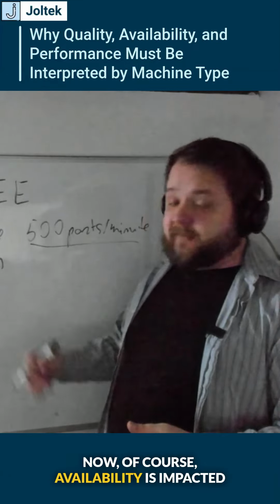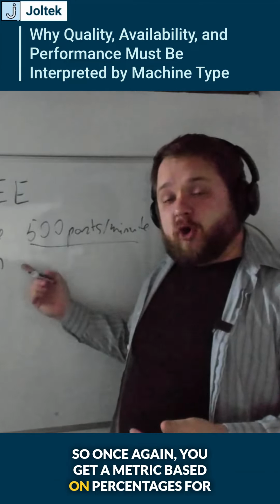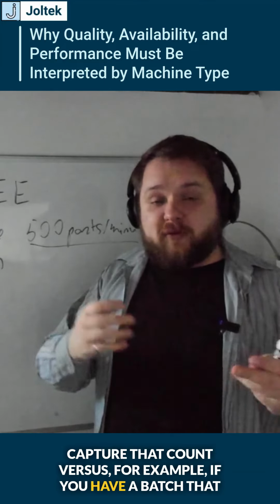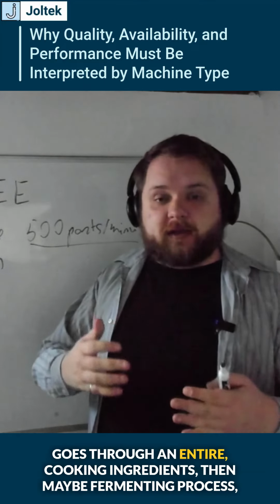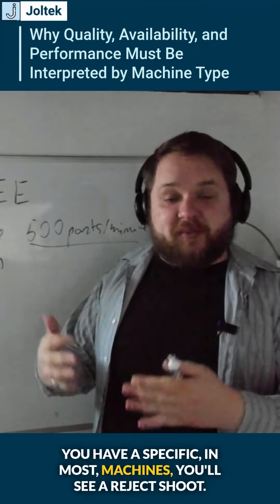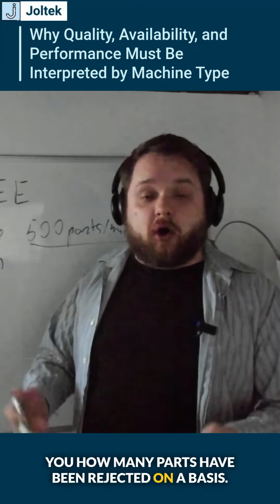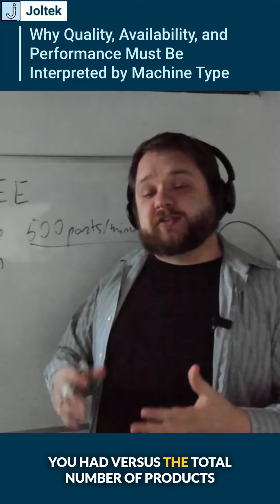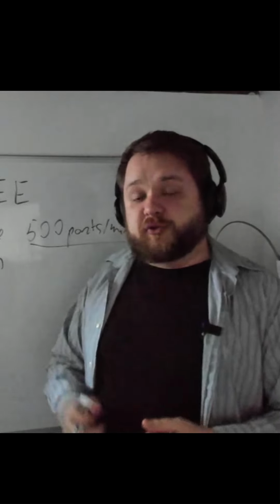OEE Explained: Understanding Quality, Rejects and Batch Challenges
This video completes our deep dive into Overall Equipment Effectiveness, or OEE, by focusing on the third and arguably most misunderstood component: Quality. While performance and availability are often tracked using machine speeds and fault codes, quality measurement introduces a level of complexity that varies dramatically depending on the process, equipment, and industry.

At a basic level, quality in OEE is calculated by comparing the number of good parts produced against the total number of parts. For example, if you produce 100 units and 2 are rejected, your quality score is 98 percent. Simple in theory, but in practice, it is rarely that straightforward.

Some equipment makes quality tracking easier. For instance, machines with built-in vision systems can detect defective parts in real time. These systems often trigger reject counts automatically, feeding clean data into an MES or analytics platform. In these cases, the quality metric can be highly accurate and updated instantly.

However, many industrial processes do not allow for immediate quality checks. Think of a batch process where ingredients are blended, fermented, or cooked over several hours. If quality is determined only at the end of that process during a manual inspection, the entire batch might be rejected due to a single deviation. This type of quality control is difficult to track in real time and usually lacks the granularity that discrete production lines can achieve.

Another critical insight shared in this video is the importance of time-based analysis. OEE should not be viewed at the minute level. Instead, quality performance should be evaluated over longer periods such as hours, shifts, or days. This allows manufacturers to identify patterns, track recurring issues, and understand the true impact of quality losses on operational efficiency.

You’ll also learn why it is common for different machines to consistently report perfect scores in one area while struggling in another. For example, a vision inspection system might produce quality data all day long but is never responsible for downtime or slowdowns. In contrast, upstream equipment might be the source of quality issues without any built-in reject tracking.

By the end of this video, you’ll understand:
What makes quality tracking harder than other OEE metrics
Why automated reject systems differ from manual inspections
How batch processes complicate quality measurement
And why your quality metric might not be telling the full story

This is essential knowledge for anyone working with MES, production data, operational excellence, or plant leadership. If you're making decisions based on OEE, you need to understand how each metric is generated and how it can vary across machines and processes.